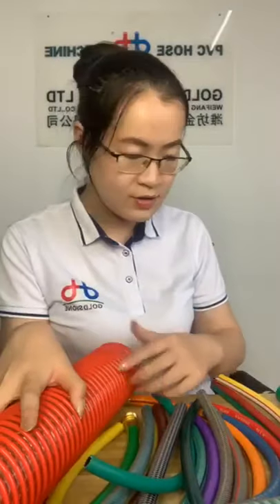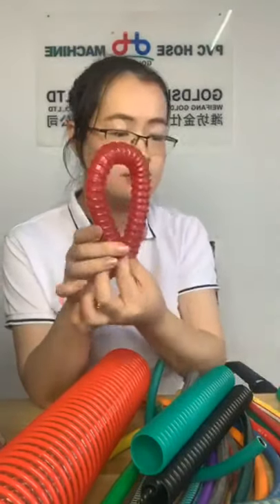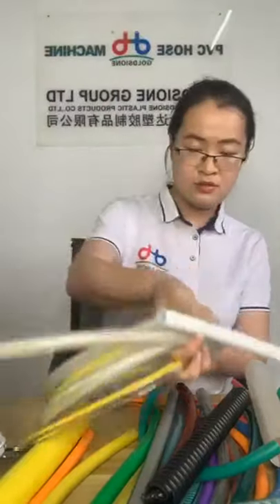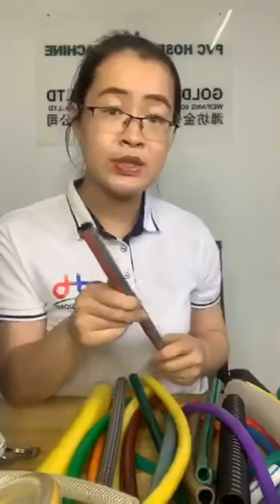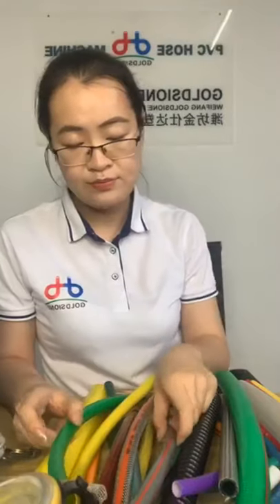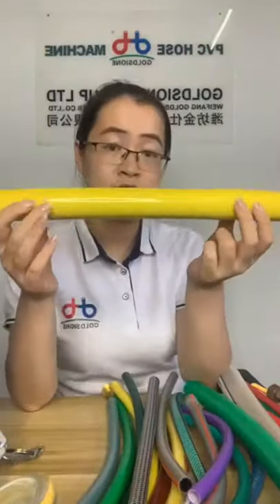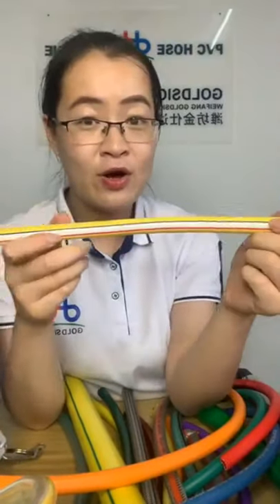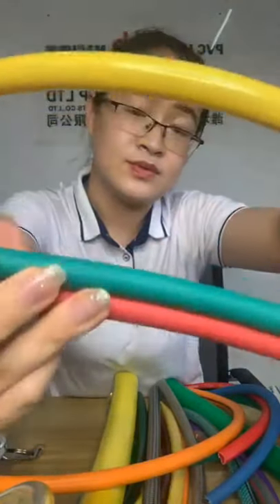Our PVC Hose Product Introduction & Advantage: GOLDSIONE Live of China 127th Canton Fair 2020 Online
Cynthia, an expert in PVChose for 10 years, will introduce our pvchose products and advantage for you.